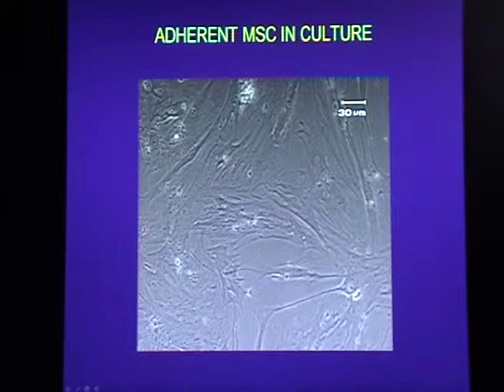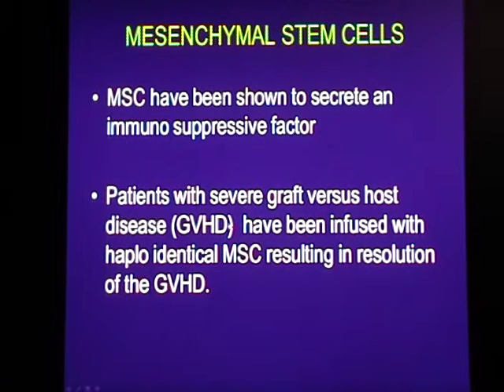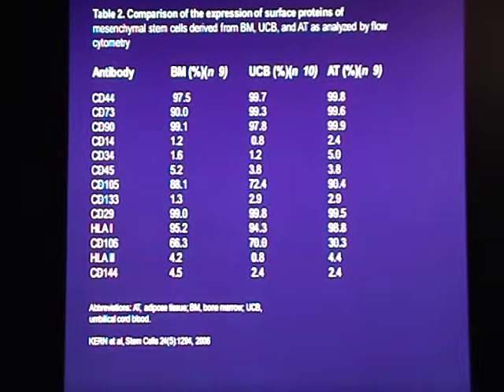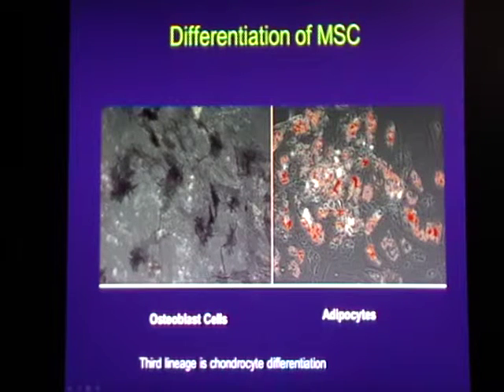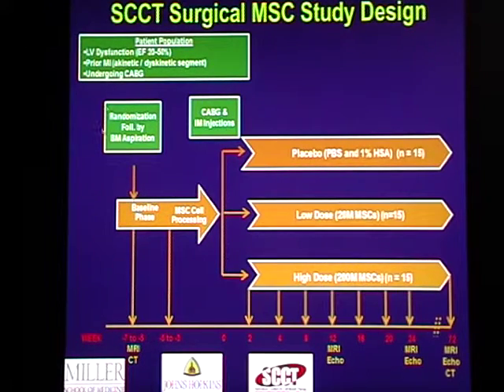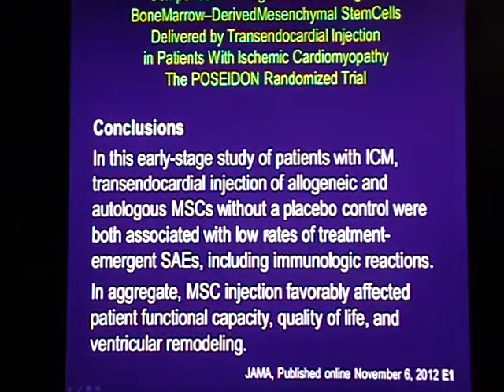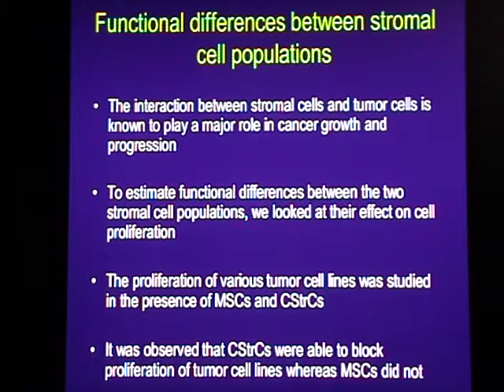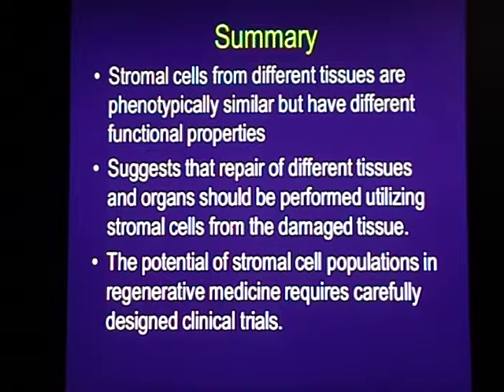Presentation on MSCs